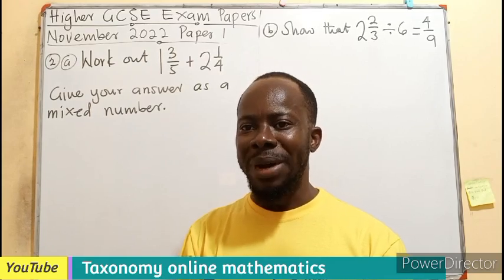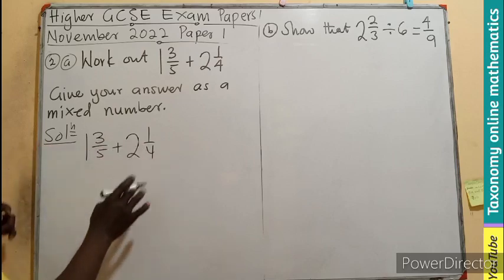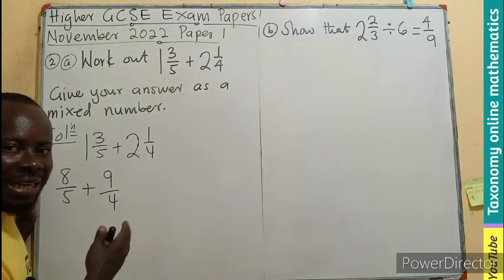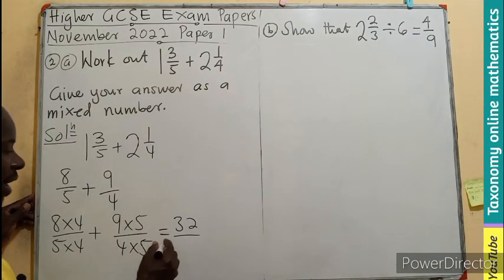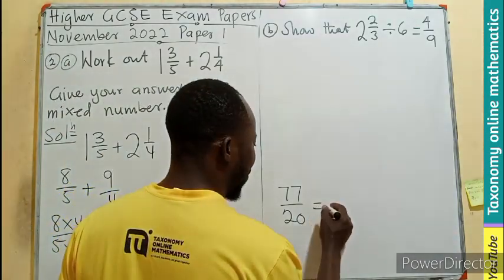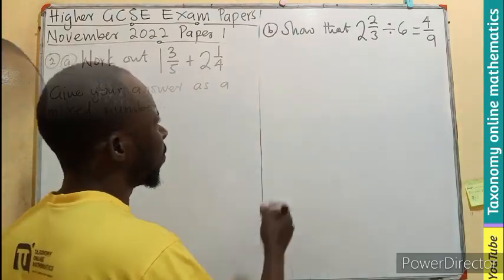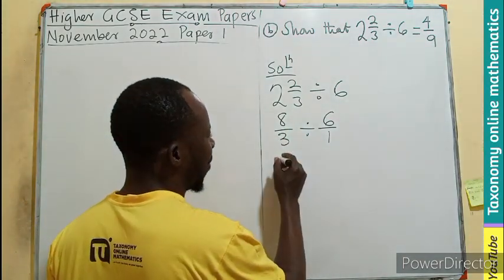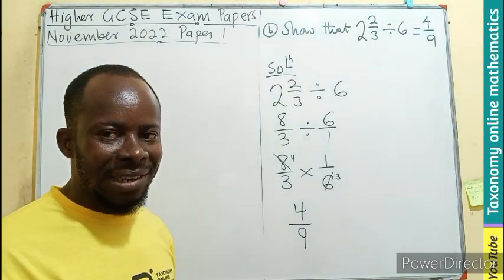Higher GCSE Exam Paper 1 || November 2022 Question No. 2 || Operations on Fractions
In this video we will explore how to add and divide fractions in mixed number form